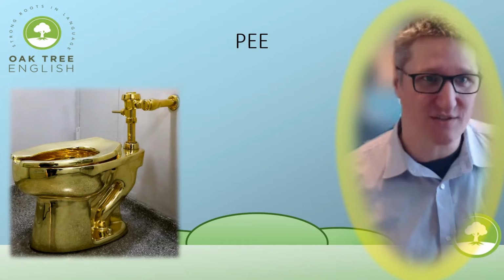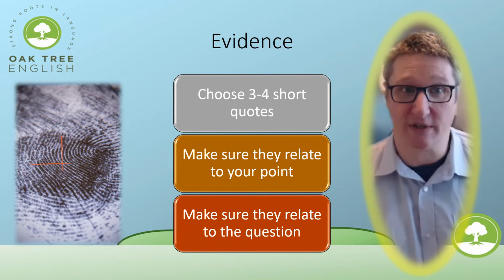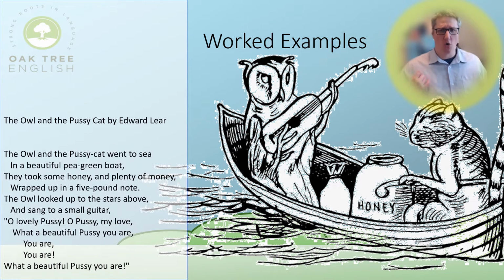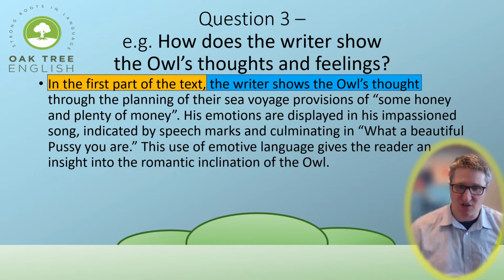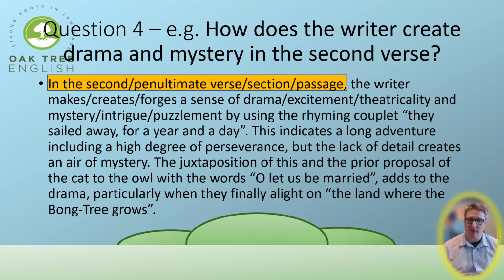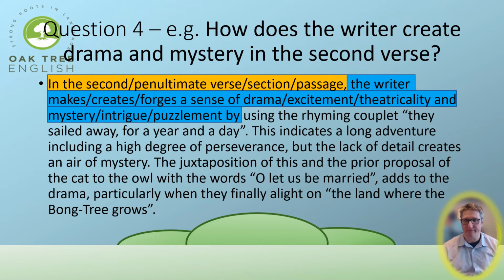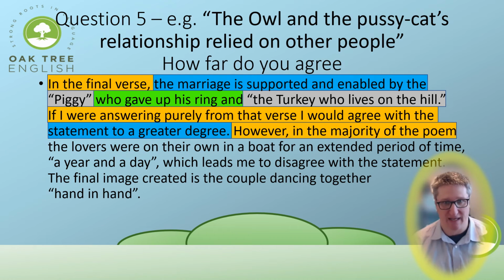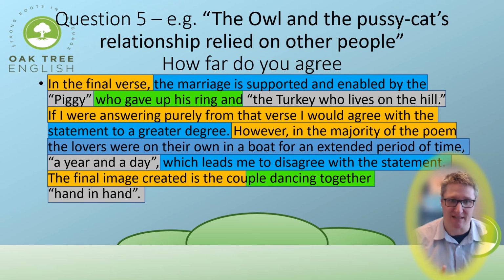How to write paragraphs (PEE) for GCSE exams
This is a video instructing how to write paragraphs designed to pass GCSE English Language exams. This is specifically using the model of the Eduqas exam but will be applicable to all candidates of any exam board.